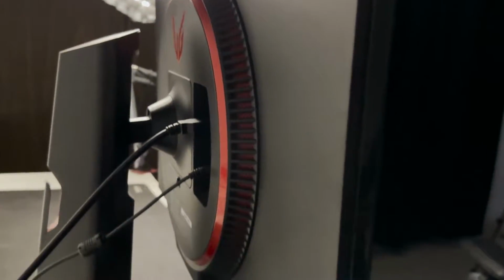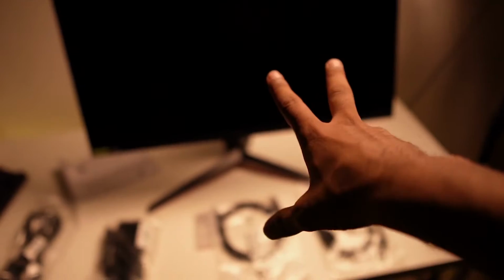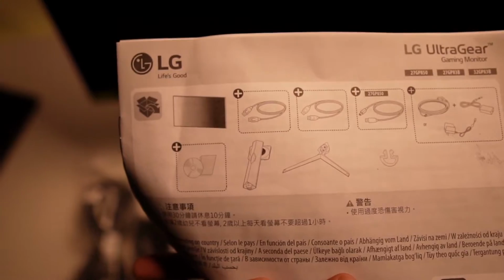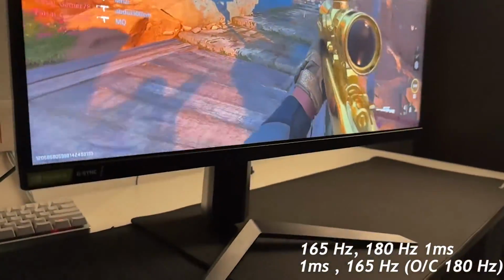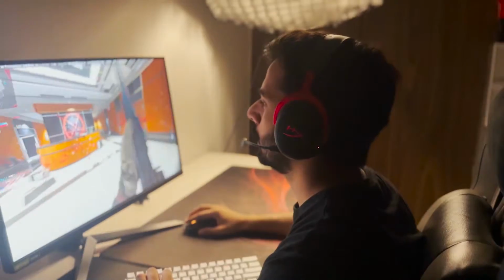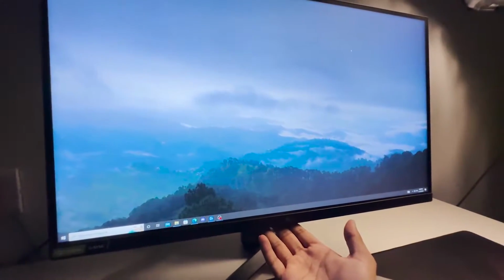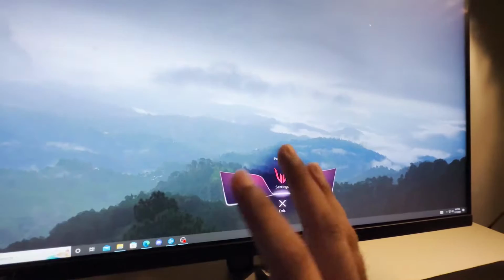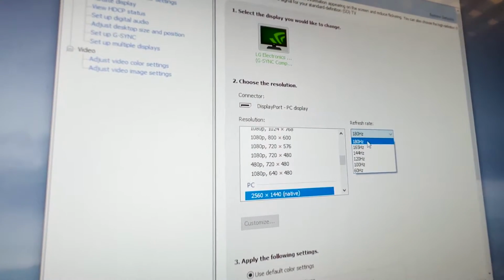Unboxing my new LG Monitor 😎 | LG 27GP850 Review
Super excited to share with all of you that I received my amazing new monitor LG 27GP850 from LG India for this New Year.

Today I will unbox and set it up, and also I will show you the awesome features of this LG Ultragear gaming monitor which includes 165Hz QHD Nano IPS Display, Nvidia G-Sync, Display Ergo, Virtually Borderless Display, and more !!!

Check out the link below for the amazing LG Ultragear Monitors